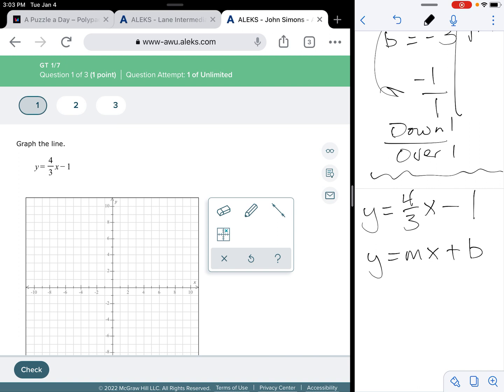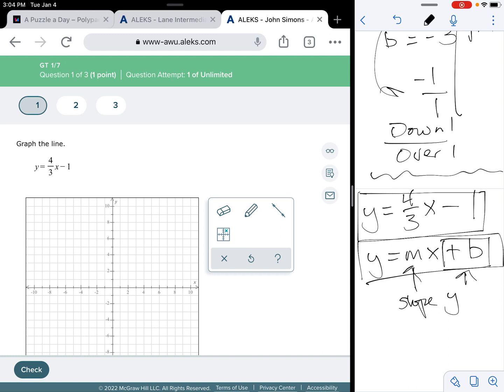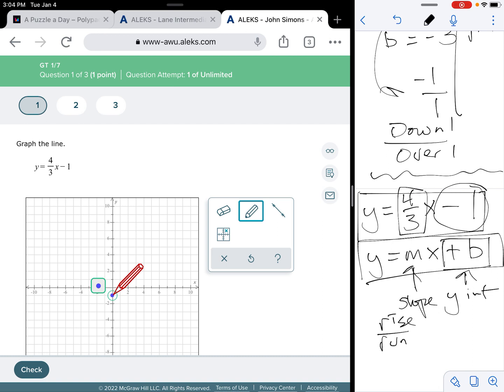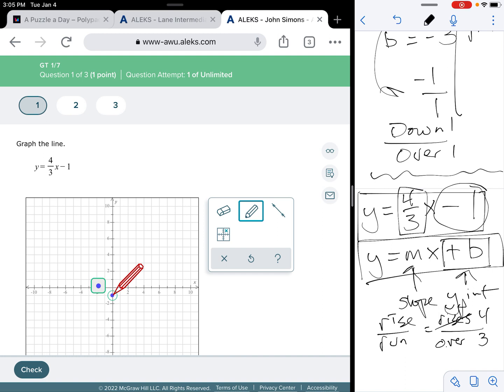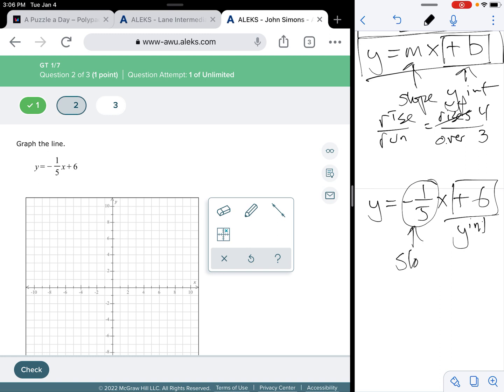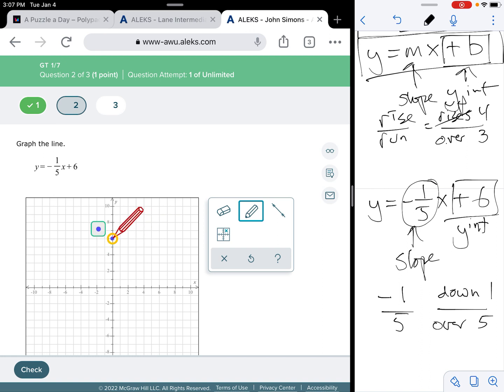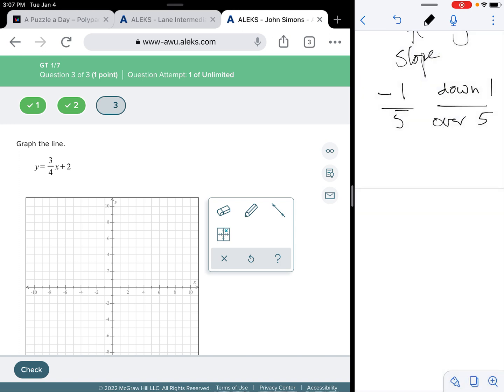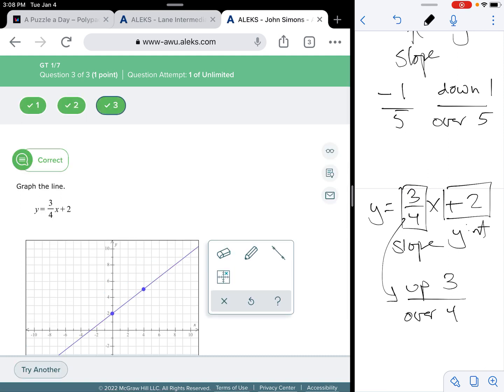Graphing a Line Given its Equation in Slope Intercept Form: Fractional Slope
How to graph a line using slope-intercept form when the slope we are given is a fraction (spoiler alert - it's not as hard as it looks!).